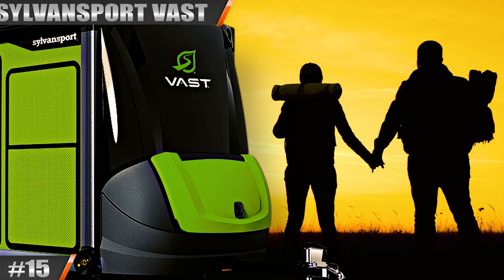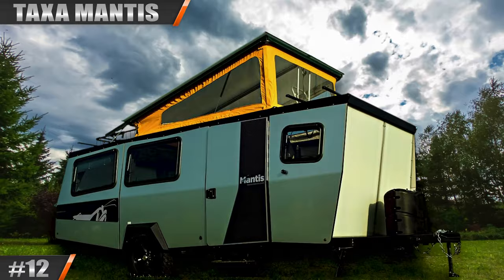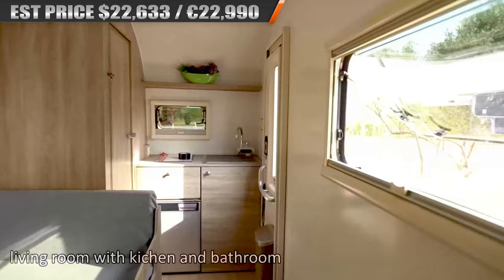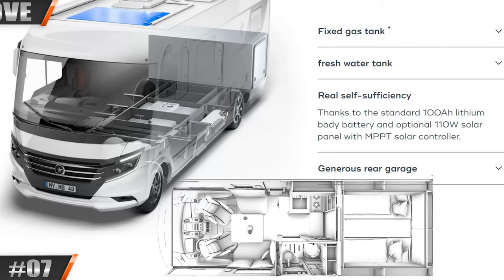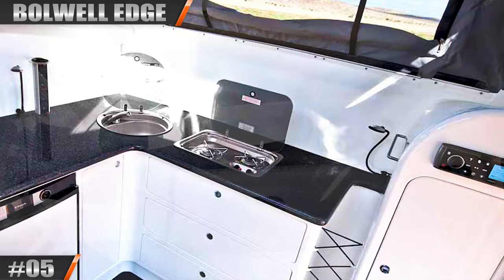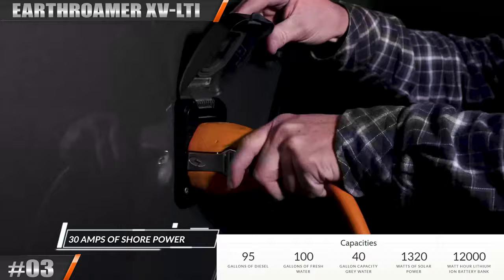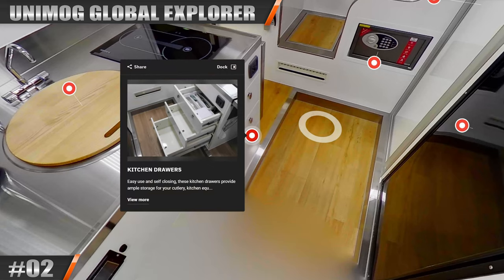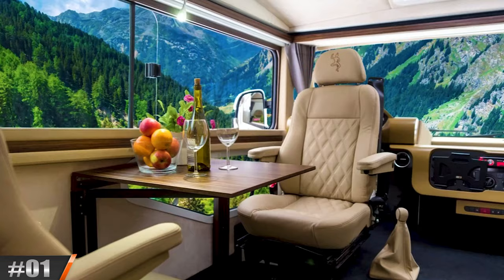15 Ingenious Camper Creations | Global Campers ➤2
This camper video features fifteen global creations with ultramodern designs. Part two of our new series features the most ingenious and innovative campers around the globe.

➤ Featured
00:00 SylvanSport Vast
1:01 Kunene Echo
1:57 Karucan Transform Camper
3:07 Taxa Mantis
4:19 Trailmanor 3124
6:10 ioCamper
6:35 ioCamper Truck
7:53 XPCamper V2
9:09 Niesmann-Bischoff iSmove
11:20 Atrium Campervan
12:22 Bolwell Edge
13:36 Stella Vita vita.solarteameindhoven.nl
14:57 EarthRoamer XV-LTi
18:12 Unimog Global Explorer
21:43 Skydancer Apéro